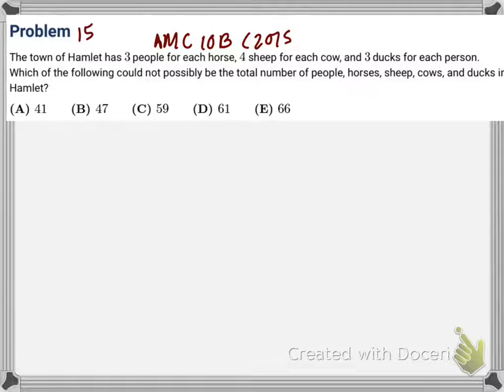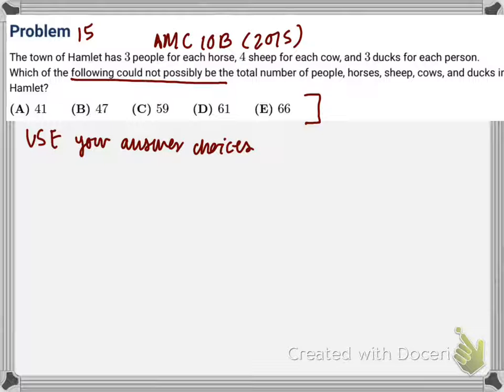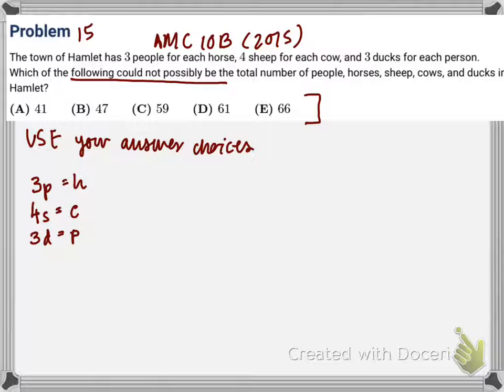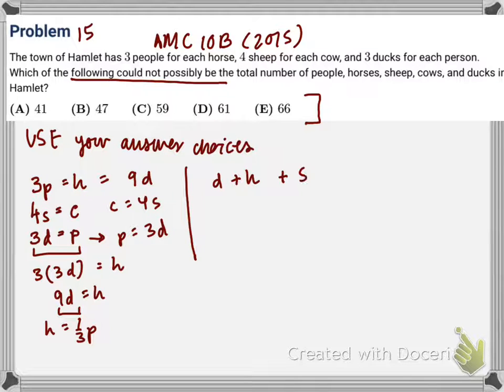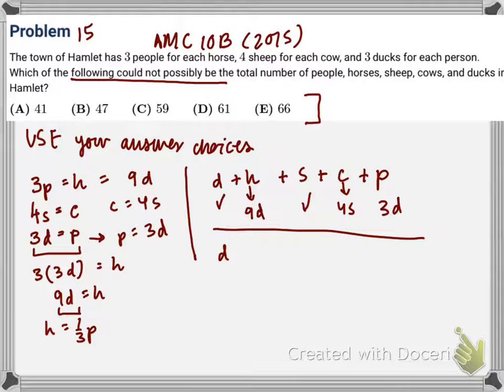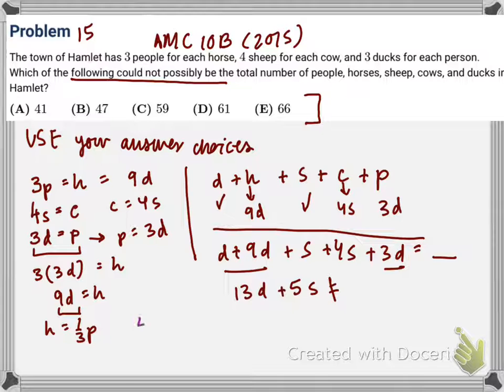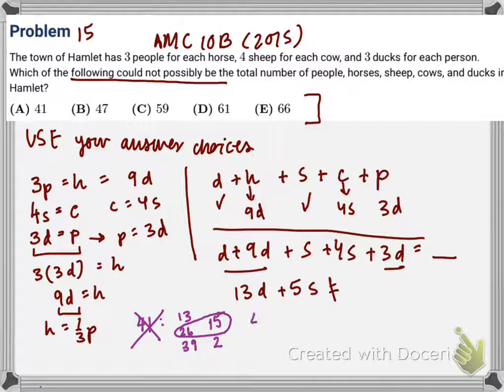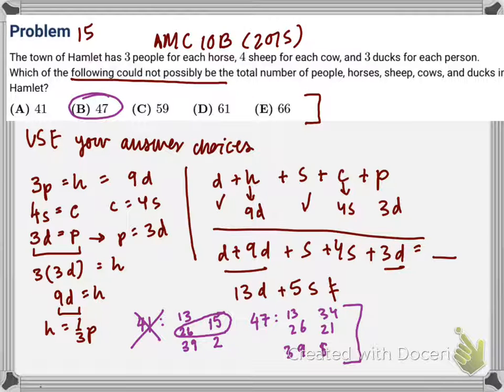2015 AMC 10B: Problem 15